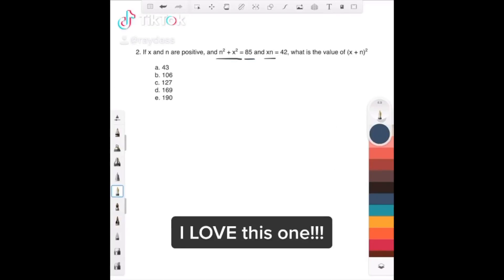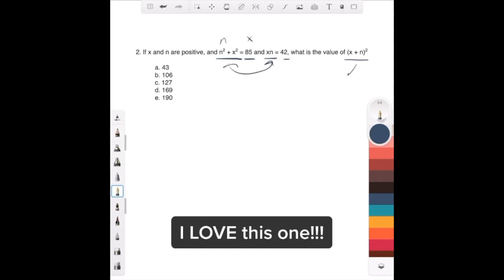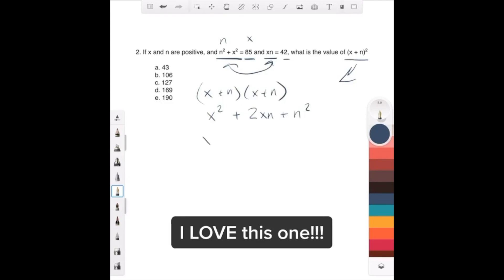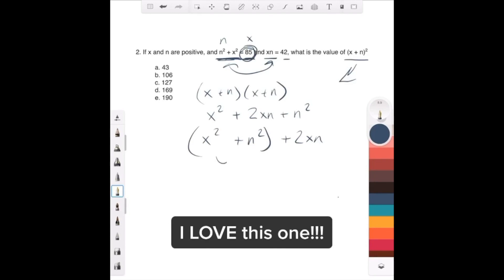Quadratics in 1 Minute - QUICK SAT/ACT MATH SERIES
Check out this super quick video about quadratics! This is often tested on the PSAT, SAT, and ACT!! This series of under 1 minute videos are taken from my Instagram and TikTok posts (@RayDass) so they might appear a bit blurry, but I have gotten so many requests to post them here as a playlist!!